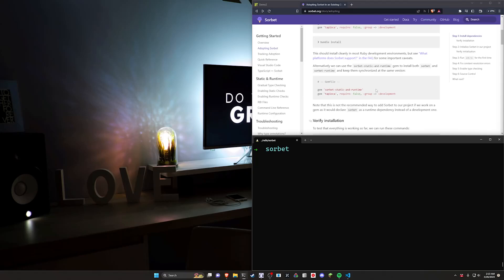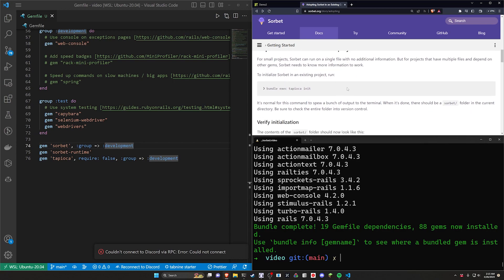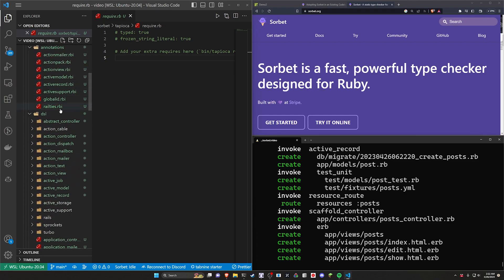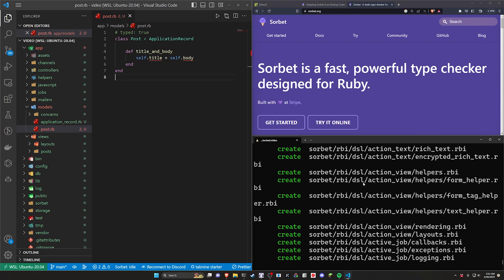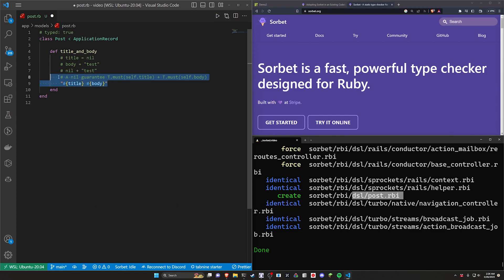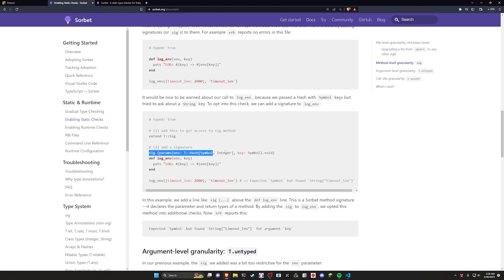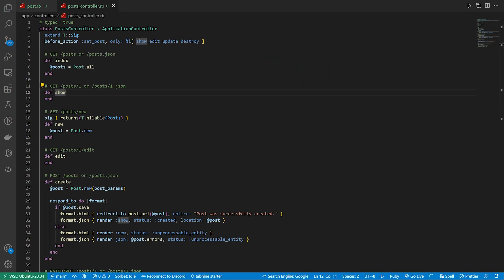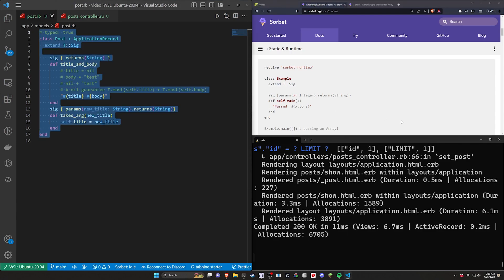Type Checking with the Sorbet Gem in Rails 7 | Ruby on Rails 7 Gem Tutorial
Ever wanted type checking in your Rails 7 project? Well this is the Ruby on Rails 7 for you then lol.